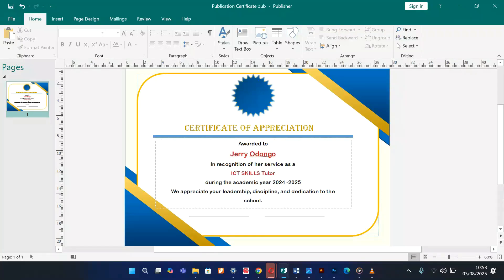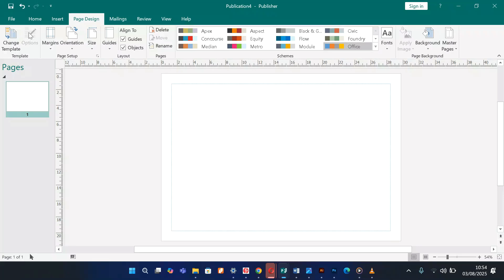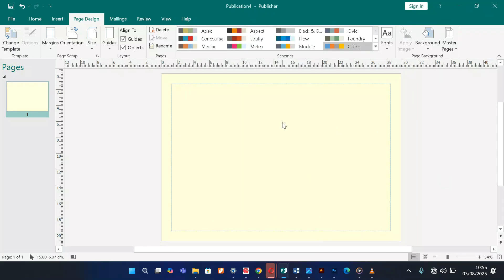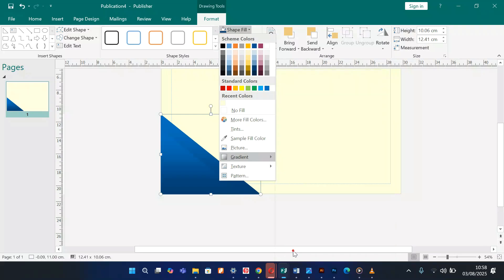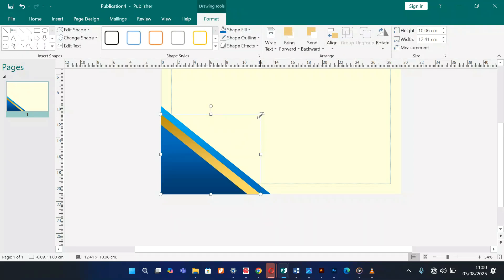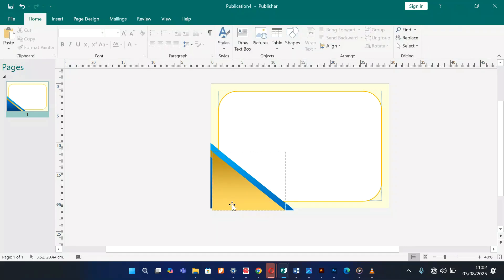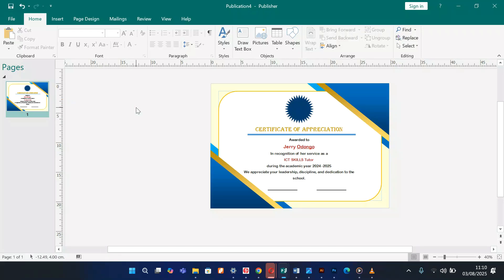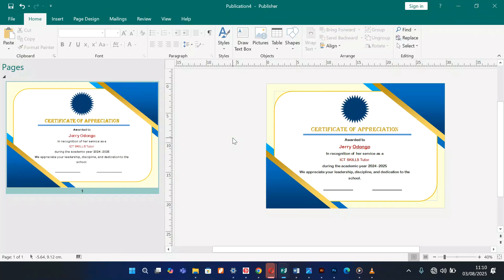MICROSOFT PUBLISHER: How to Design a Certificate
Create professional certificate using Microsoft publisher for schools, companies among others.